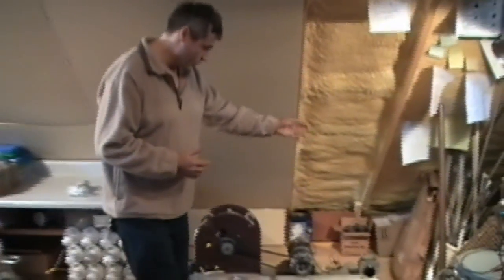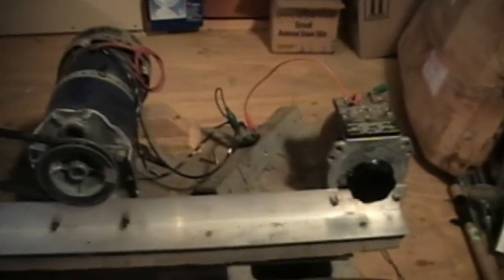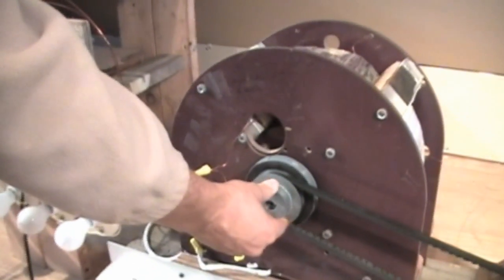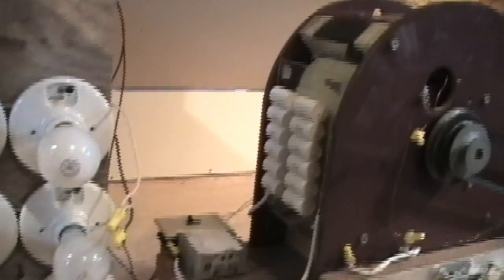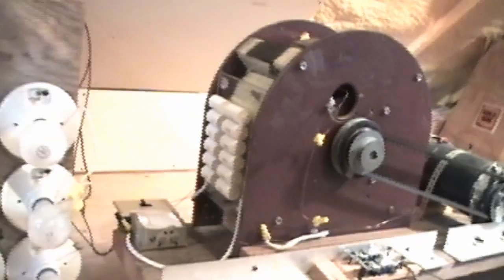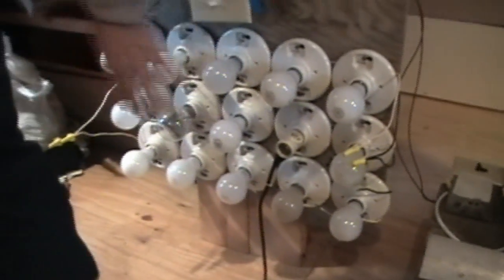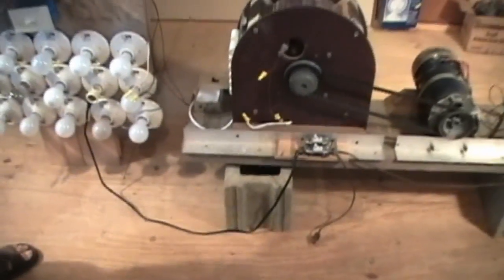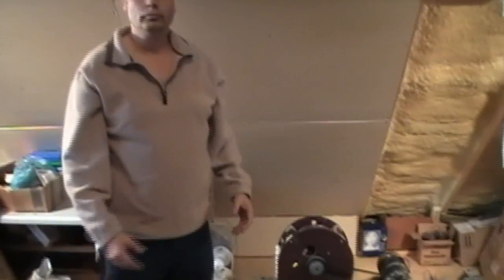[ Self-Running 40kW (40,000 Watt) Fuelless Generator (1 of 3)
Longer (FULL VIDEO) and more detailed 2.3kW demonstration of the 40kW WITTS Fuelless Generator. This device, once started, requires no input of fuel whatsoever and derives it's power from the quantum field.
This is only one example of numerous technologies ready to be manufactured to help the earth and its people.

This video is copyright protected, Please respect this video and it's copyrights no unauthorized redistribution of any kind is permitted. Give no occasion for the devil.

This is not a trick or slight of hand in any way, there are no hidden wires or power sources being used other than what you see in the video. This technology is real and currently in use by W.I.T.T.S. Please see our for more information on how to bring this technology to be readily available!

 This video is being used via special written privileges.